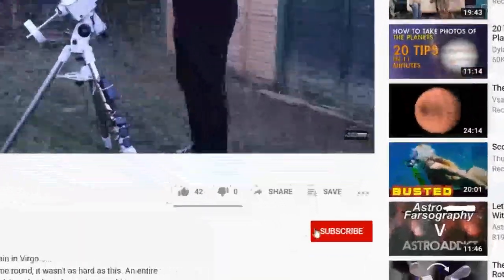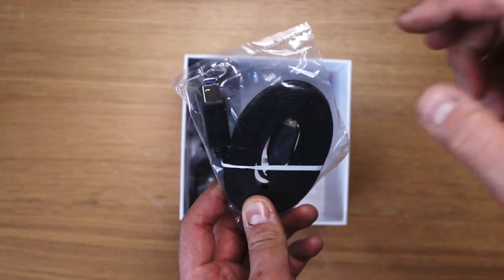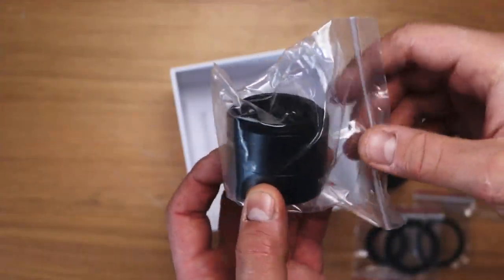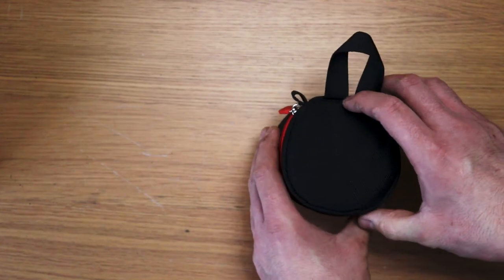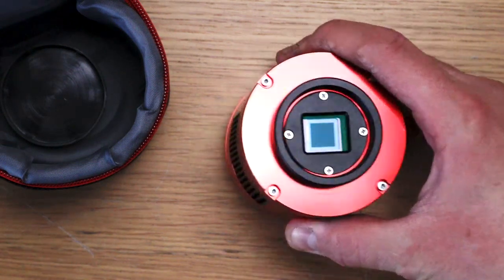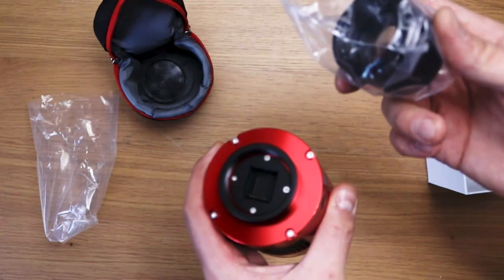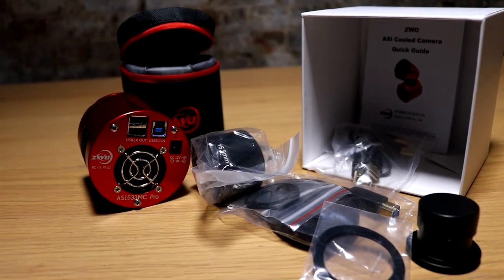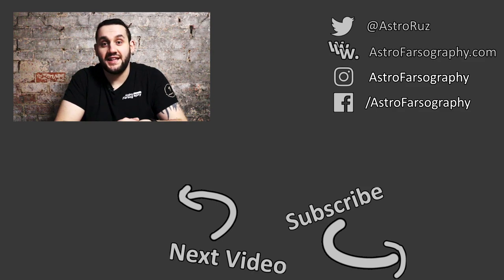ZWO ASI 533mc Pro Unboxing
The ZWO ASI 533mc Pro is a dedicated cooled astronomy camera featuring a high sensitivity CMOS colour sensor. In this video I unbox the camera and talk you through what comes in the box.

Featuring a rather unconventional square sensor 9mp sensor, the 533mc pro is claimed to be a companion to the 183 sensor. Having used the 183 I'm excited to compare this to that. This camera was generously loaned to me by First Light Optics for review. So shoutouts to them.

Also a note: I realised during playback that my hands look terrible. I'm sorry, my job is a car mechanic and during the winter the stress and constant washing really takes a toll on my hands!

Equipment

Music

Moving On - Rimworld OST

Track: Sparks
Artist: Chael h